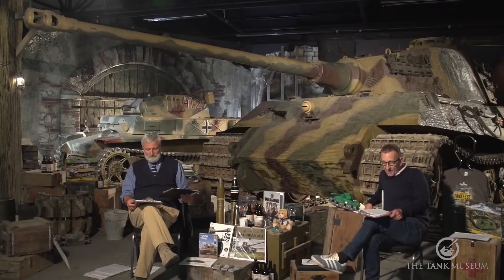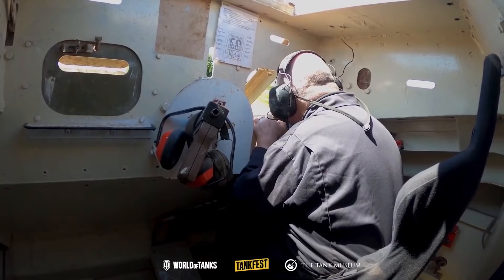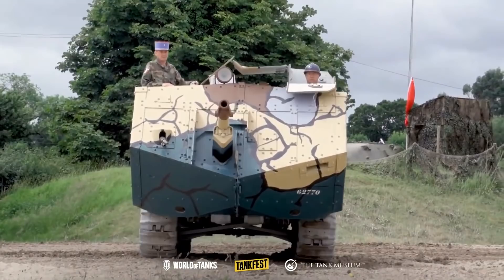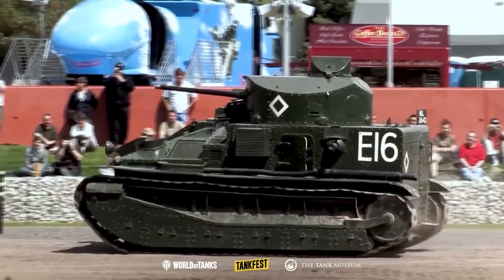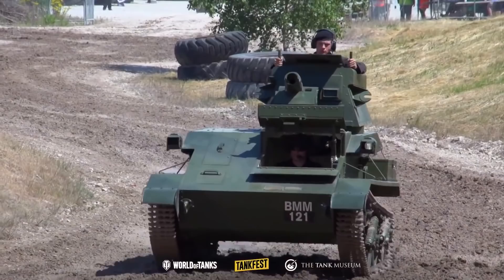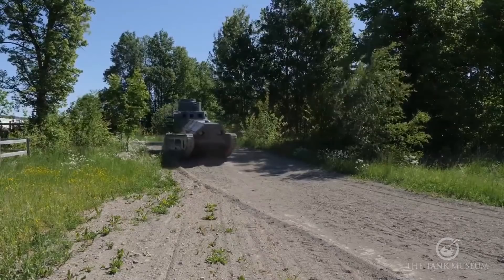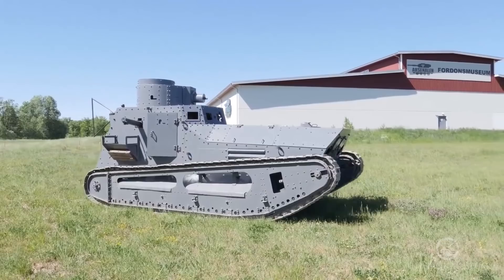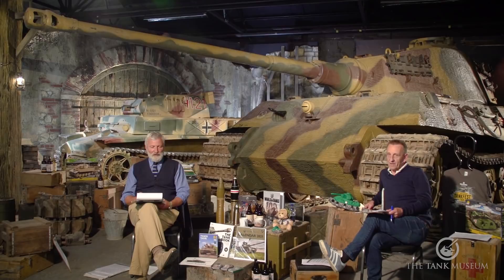WW1 & Interwar Tanks in Action | The Tank Museum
TANKFEST Online's WW1 and Interwar Tanks in Action display, including a special feature on the LK II from Arsenalen - The Swedish Tank Museum. Also featured: Little Willie, the Mark IV replica, the A7V replica, Rolls Royce Armoured Car and much, much more! Commentary from Curator David Willey.